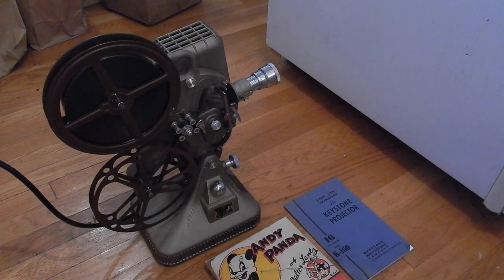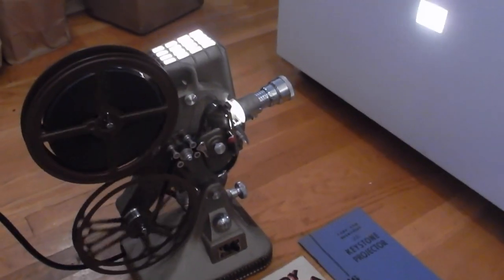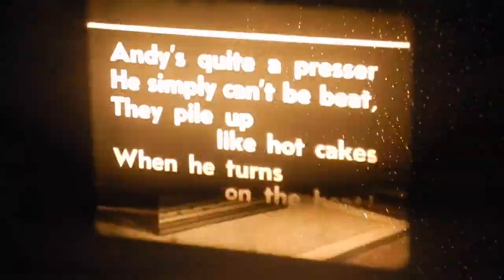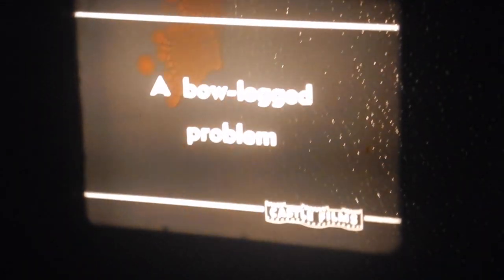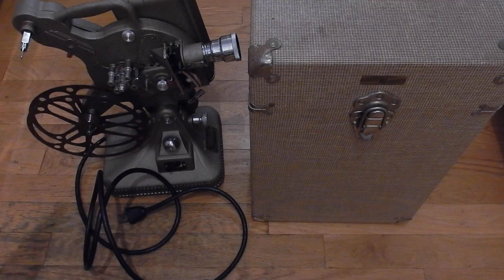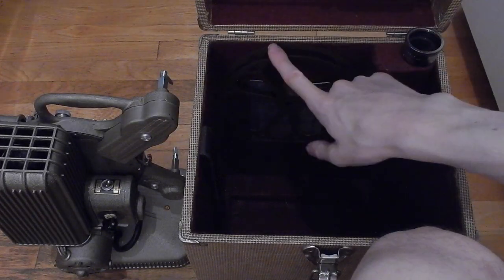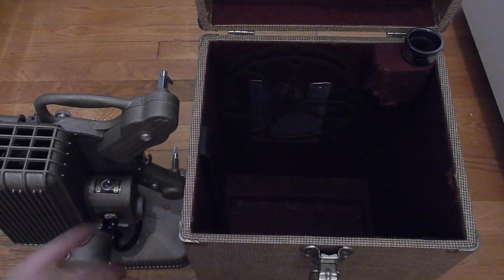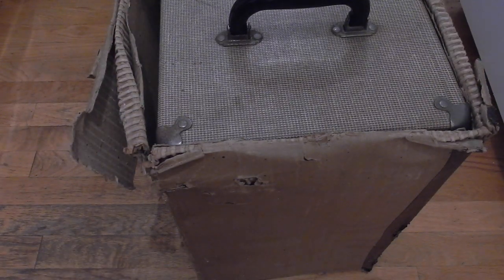Keystone 16mm film projector, three films, and 16 mm camera